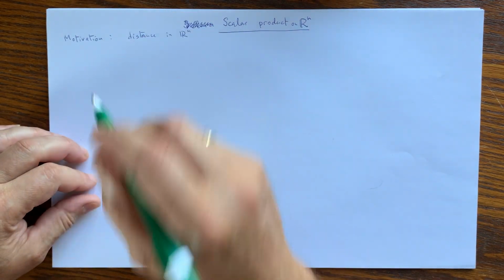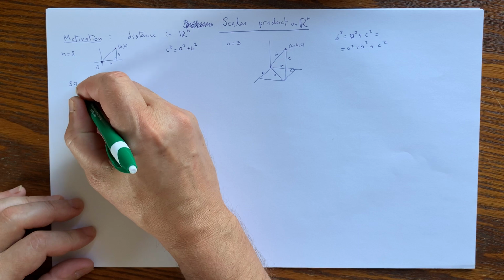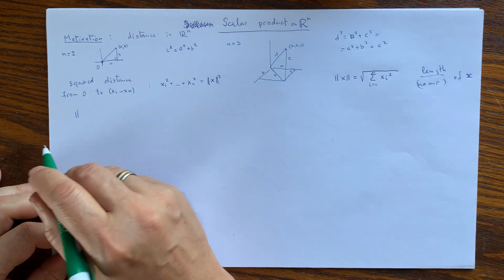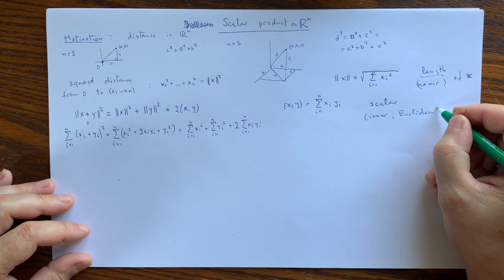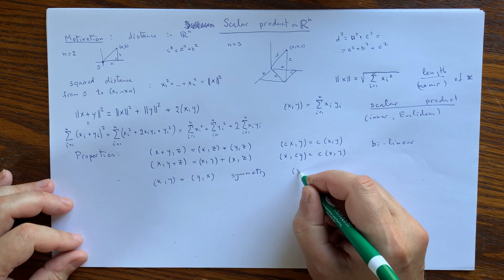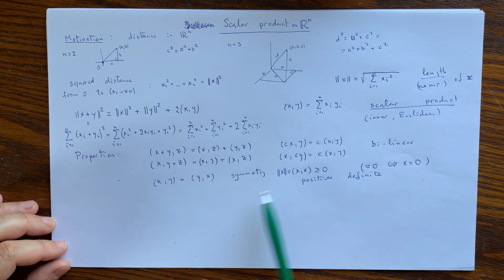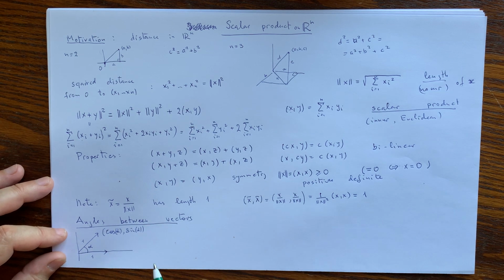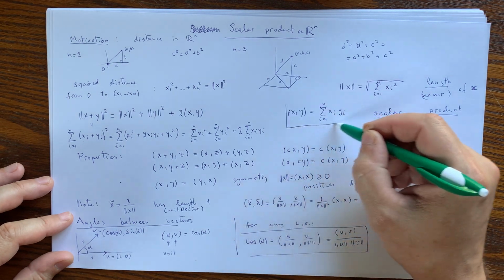Scalar product of coordinate vectors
lengths of coordinate vectors
and angles between them